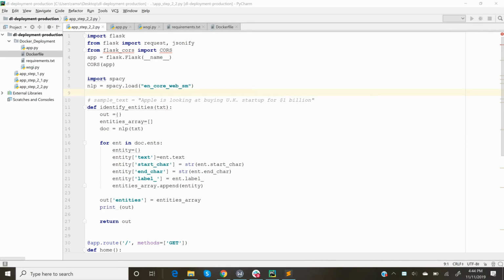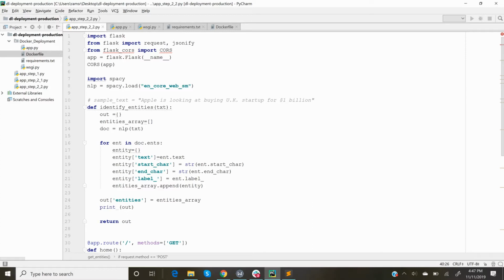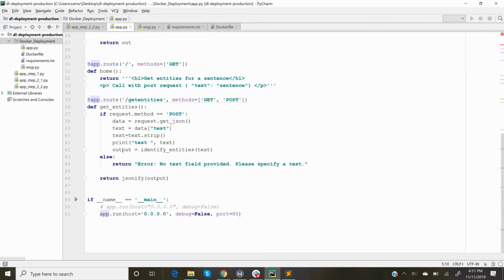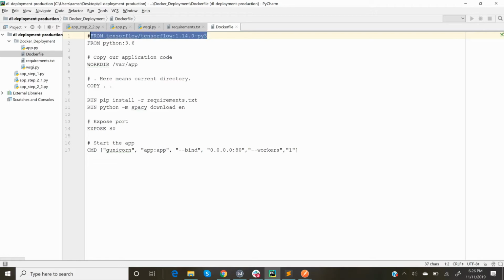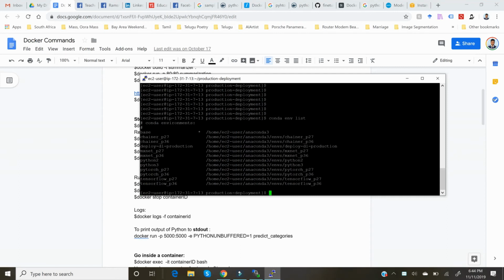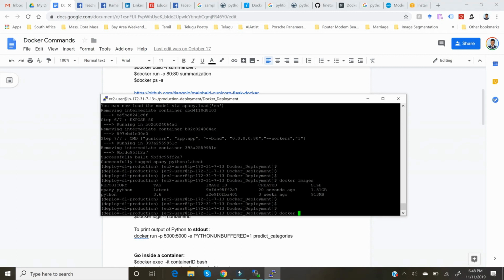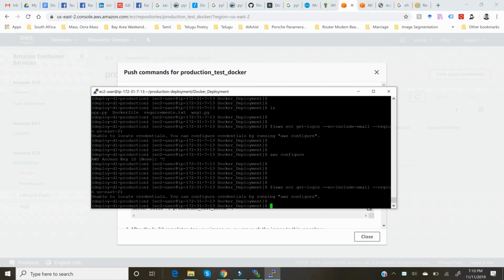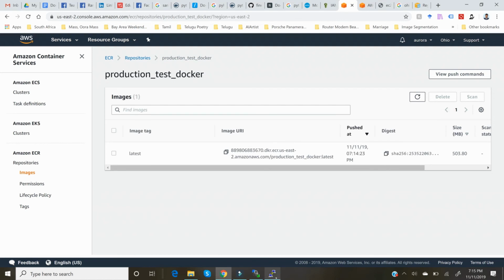Part 3/4 - Deploying Deep Learning Model to Production on AWS - Create Docker and Push to AWS ECR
Deploying Deep Learning Model to Production on AWS with Docker and Elastic Beanstalk